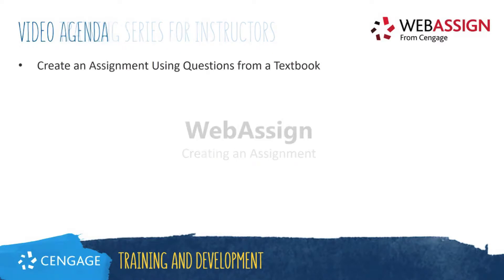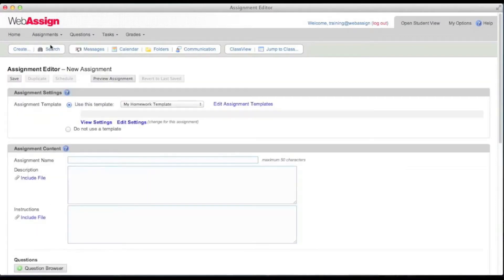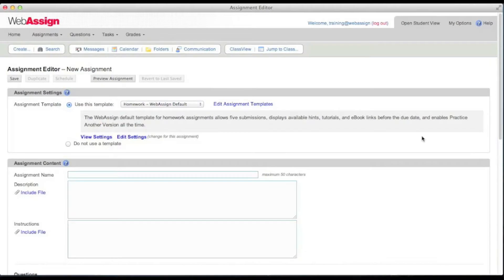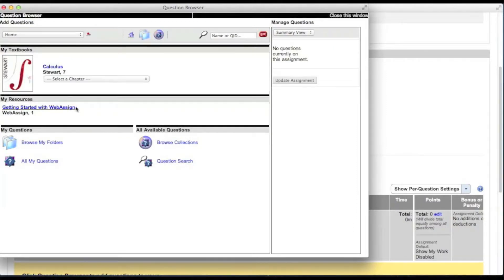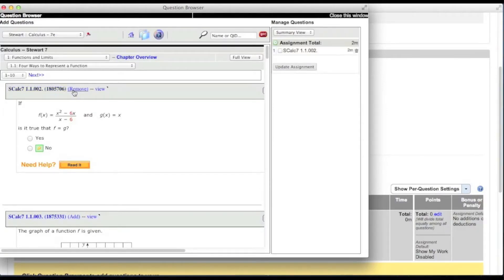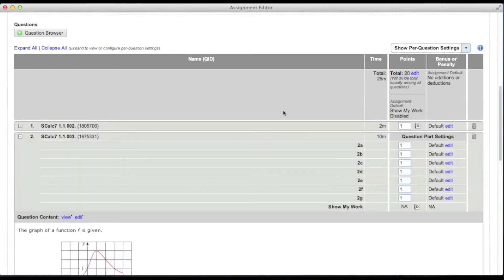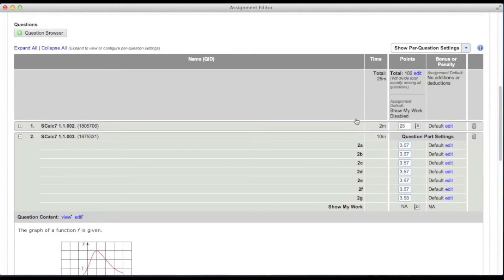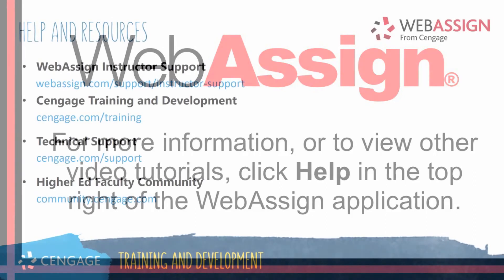WebAssign: Creating an Assignment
In this video training you will learn how to create an assignment in WebAssign using questions from a textbook.